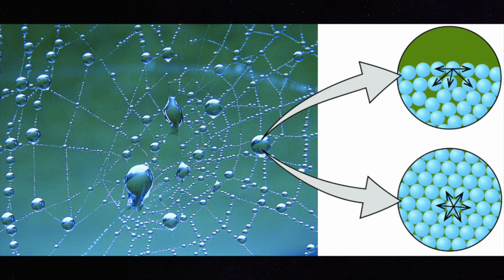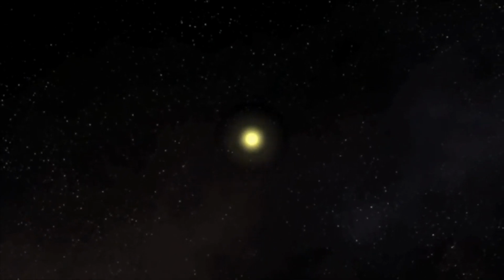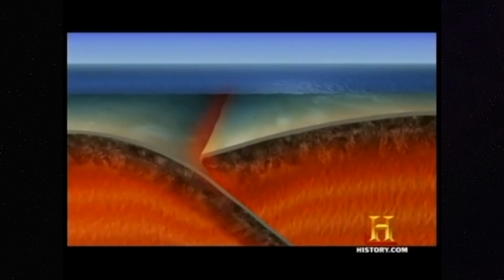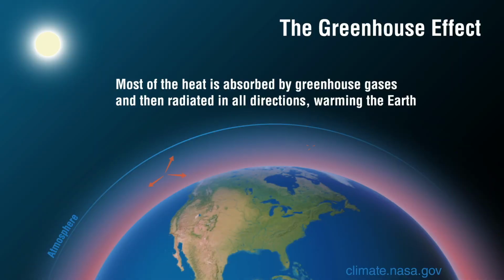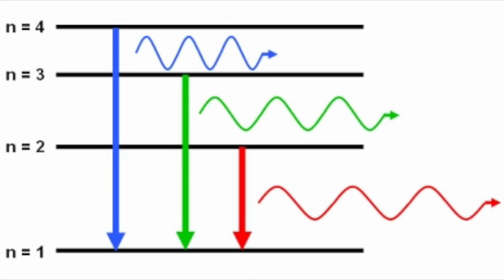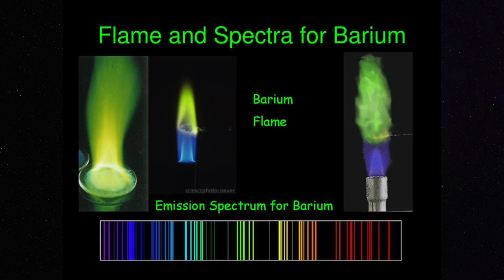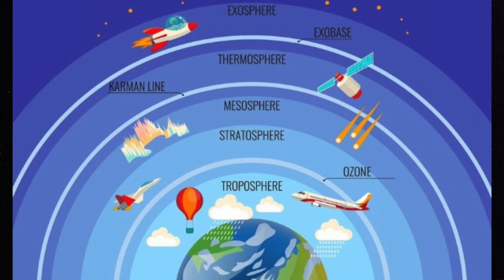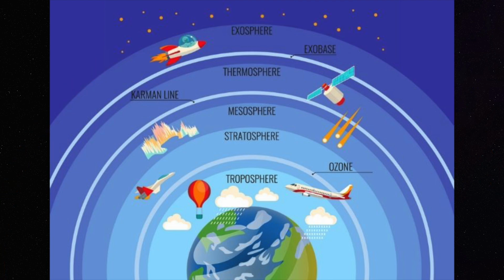Avatar: But Make it Science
Why is water probably necessary for alien life? What causes earthquakes and volcanoes? Why does fire come in different colors? How do planes fly? What is the atmosphere made of? Long ago the four elements were housed in separate disciplines. Then everything changed when Astra rewatched Avatar.

Support Bad Astra!

Please click the link below for a Google Doc of all our sources: